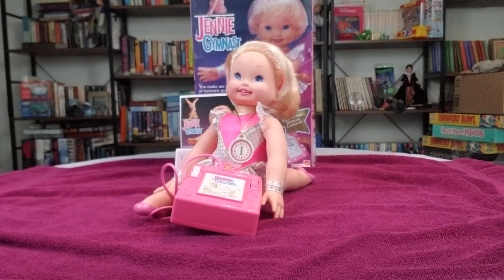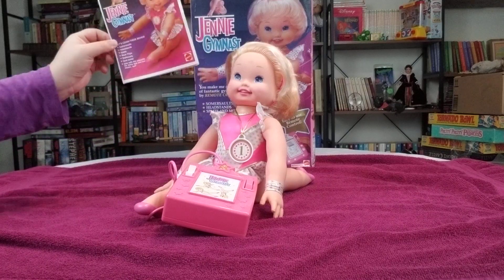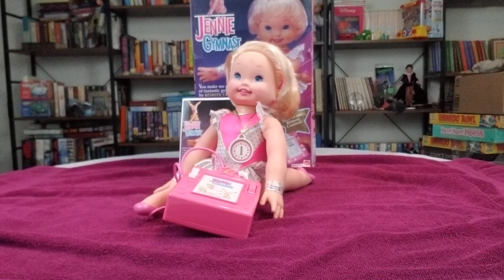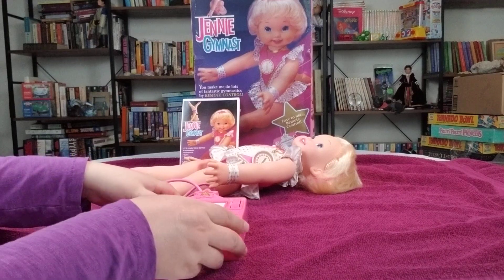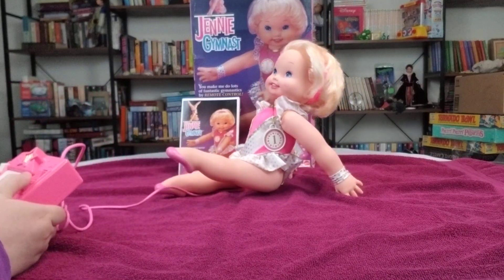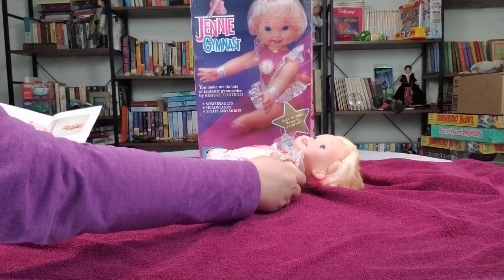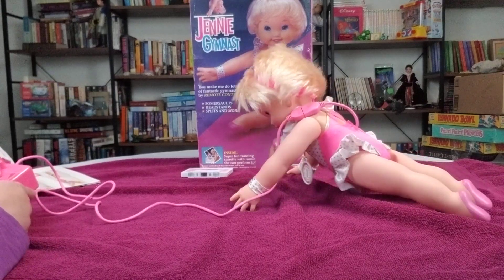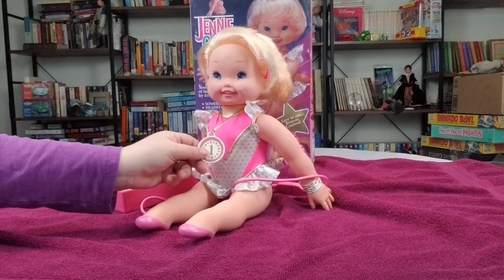1994 Mattel Jennie Gymnast Doll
Nostalgic Time episode 112. Remember the doll that could do splits?